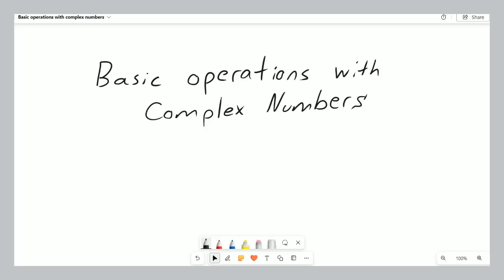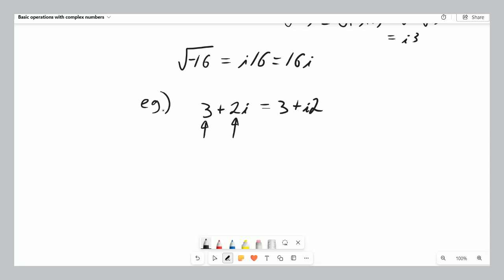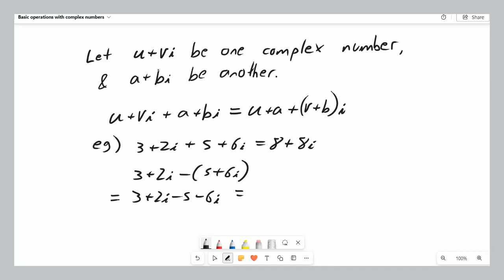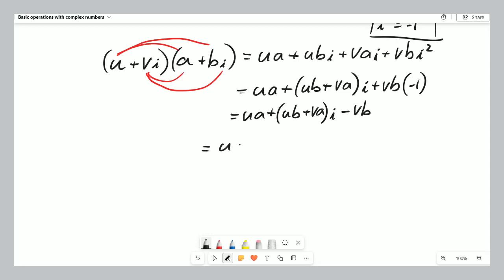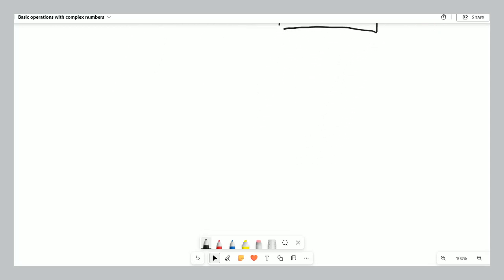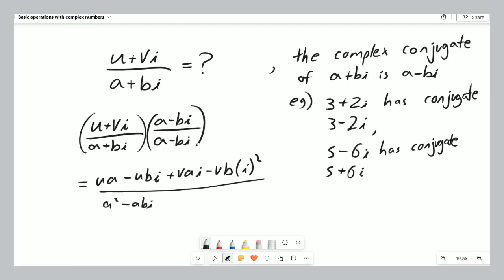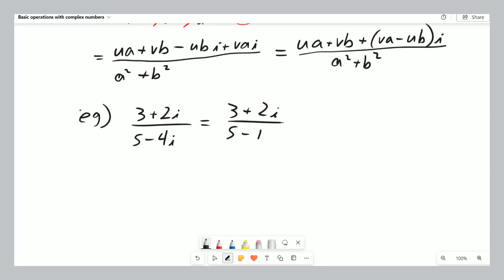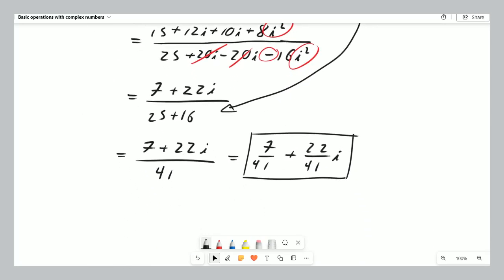Basic Operations with Complex Numbers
This video explains how to perform basic mathematical operations with complex numbers.